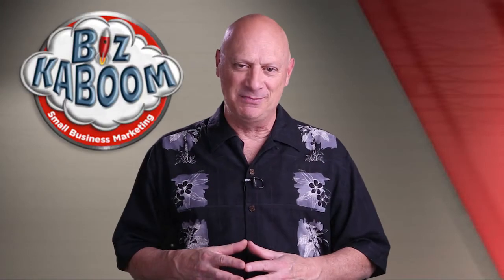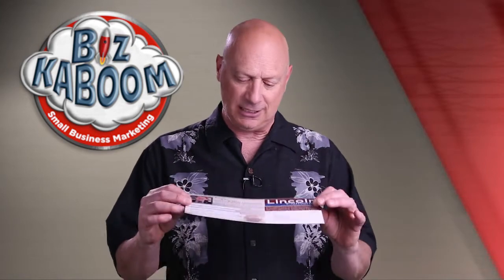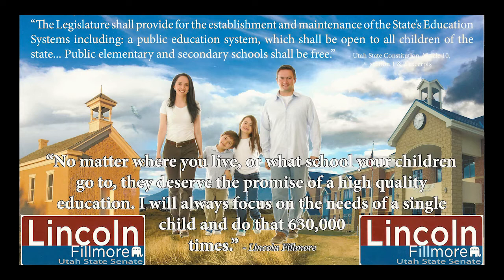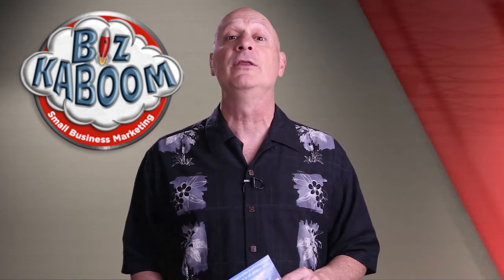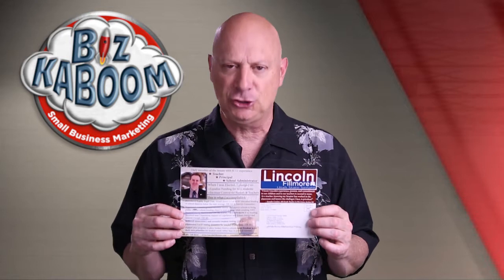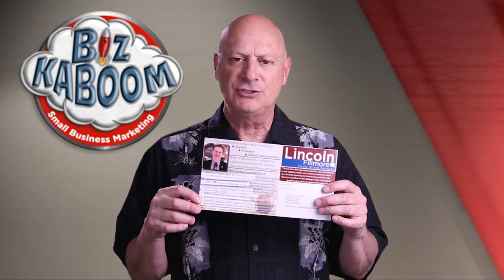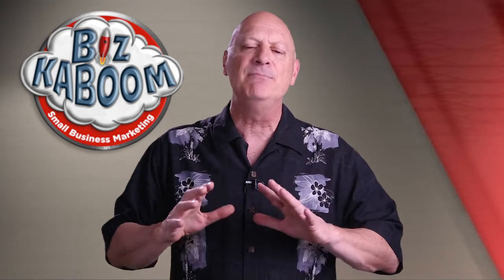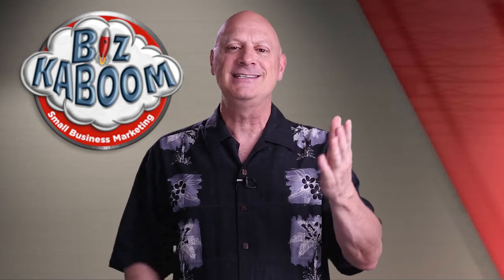Election Season Mistakes Help Small Business Marketers Improve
You've gotten a lot of election advertising over the last couple of months. Is it good, bad or ugly, and what can you take away from it to make YOUR advertising better? These questions and the surprising answers revealed by Marketing Speaker, Jim Ackerman in this episode.